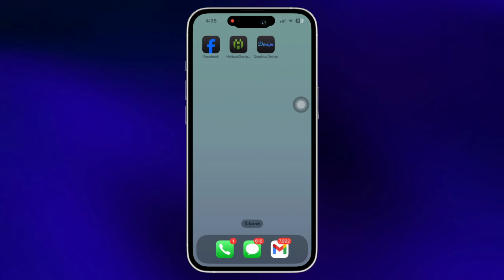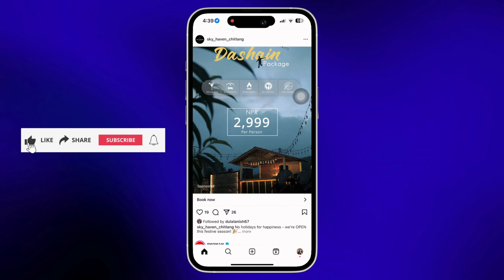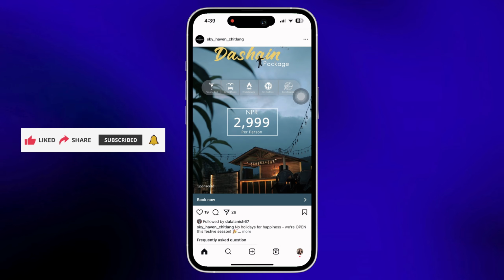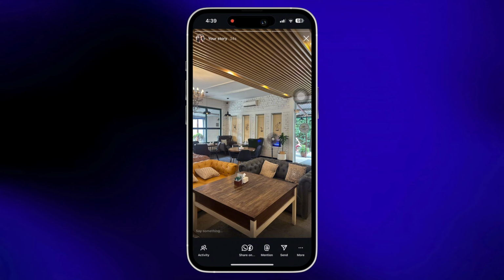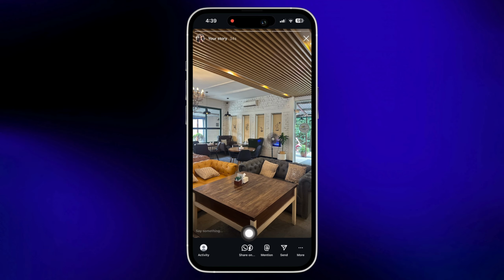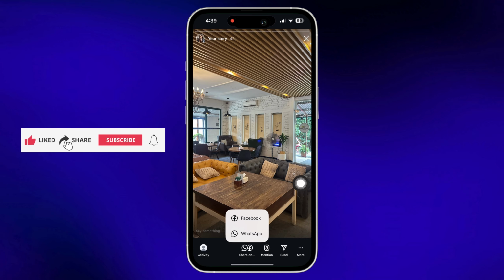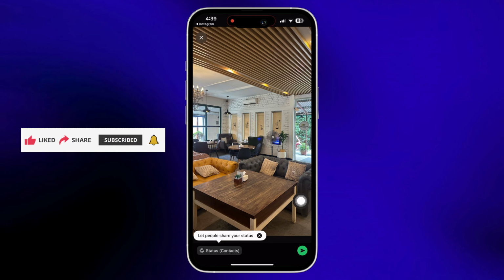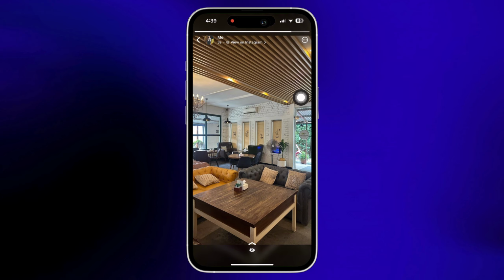HOW TO SHARE INSTAGRAM STORY TO WHATSAPP STATUS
Want to share your Instagram Story directly to WhatsApp Status? 📲🔥 This easy step-by-step 2025 tutorial shows you exactly how to post your Instagram stories on WhatsApp — so you can share your favorite moments with all your friends across both platforms!

What You’ll Learn in This Video:
✅ How to share Instagram Stories to WhatsApp Status (Android & iPhone)
✅ How to download Instagram stories before sharing
✅ Tips to keep story quality high when sharing between apps
✅ How to share reels, posts, or highlights to WhatsApp Status

Whether you’re a content creator, influencer, or just love sharing updates with friends, this guide will help you easily connect Instagram and WhatsApp for faster story sharing.

📌 Chapters:
⏱ 0:00 - Introduction
⏱ 0:10 - How To Share Instagram Story To WhatsApp Status